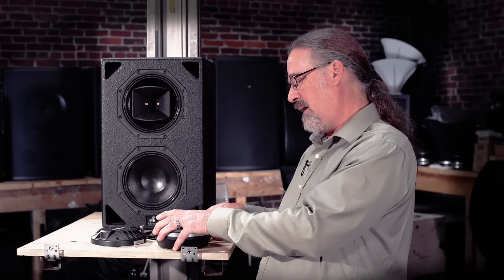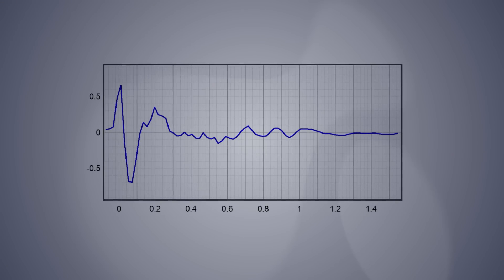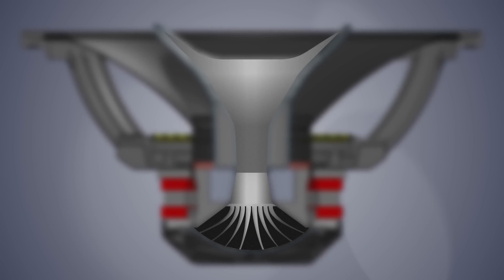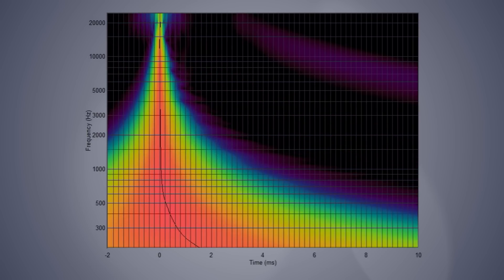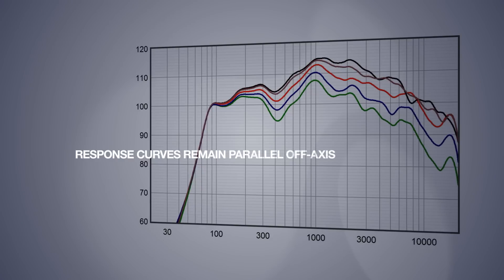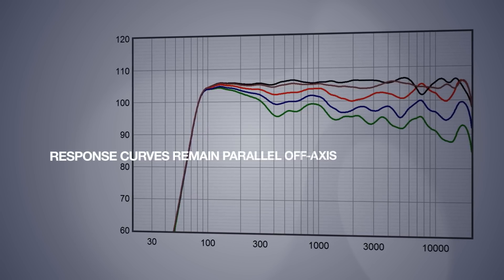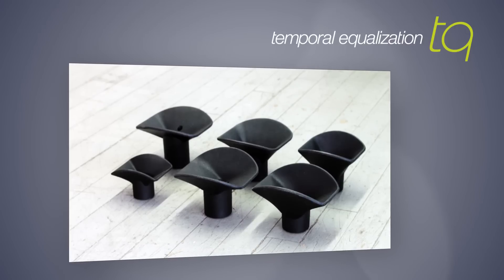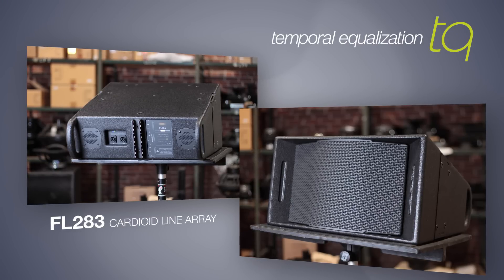TQ Processing Part 2: Temporal Equalization (TQ) - An Overview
David Gunness describes how Temporal Equalization (TQ) is used to improve the performance of various loudspeaker devices and systems.